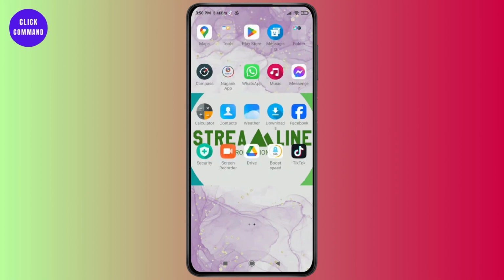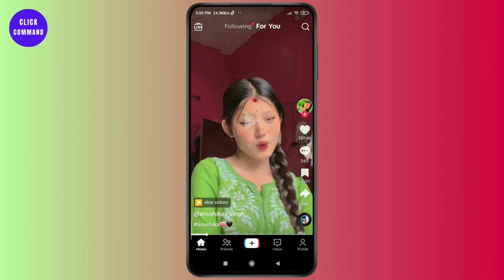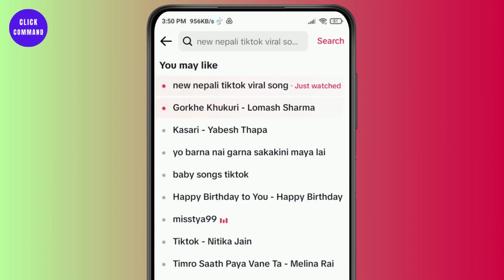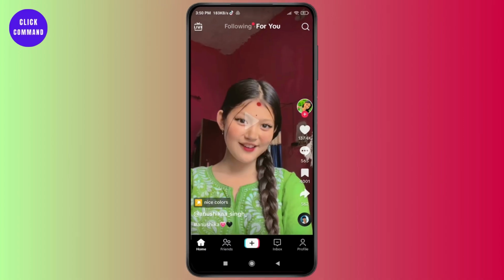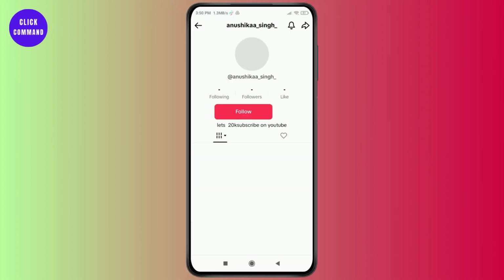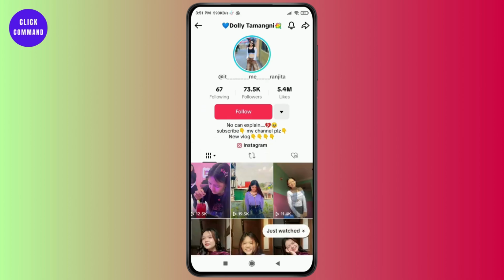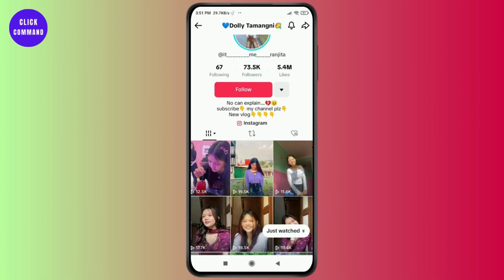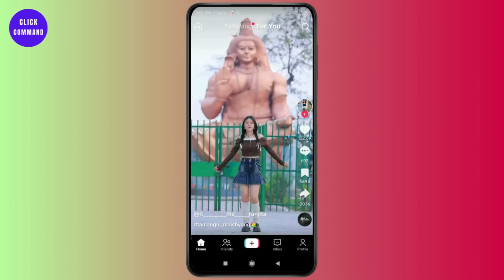How to See Following List of TikTok Account if It’s Hidden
In this tutorial, we'll discuss ethical ways to view the following list of a TikTok account, ensuring you respect privacy and use the platform responsibly.